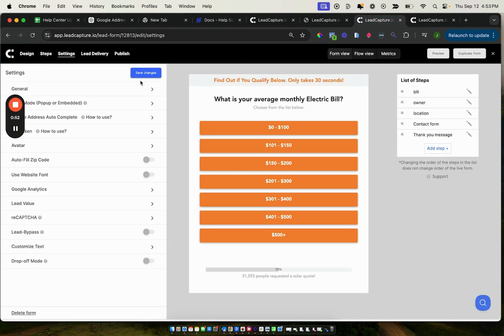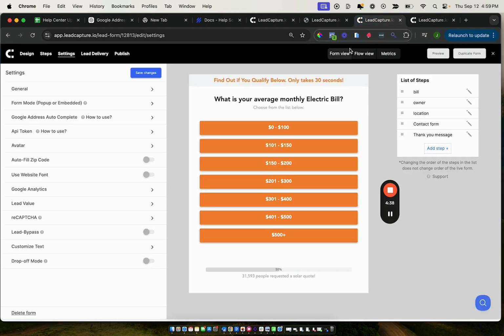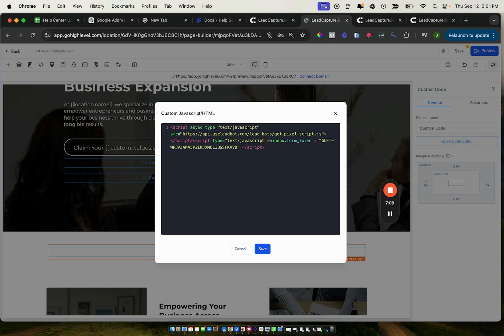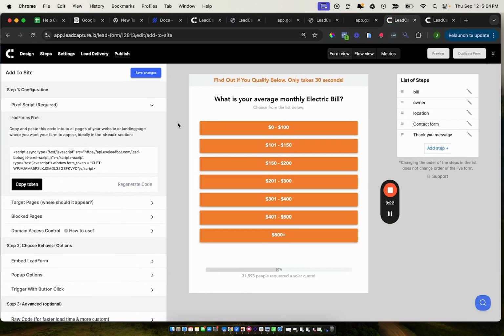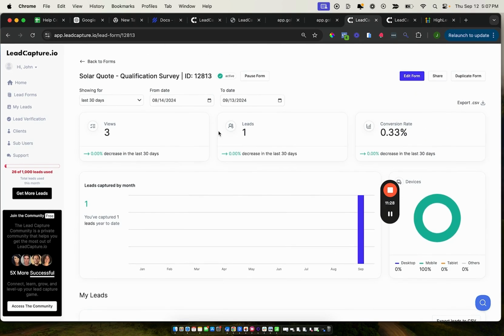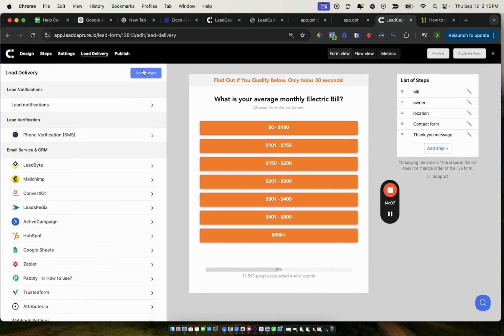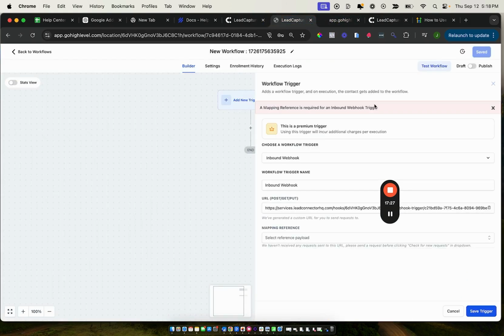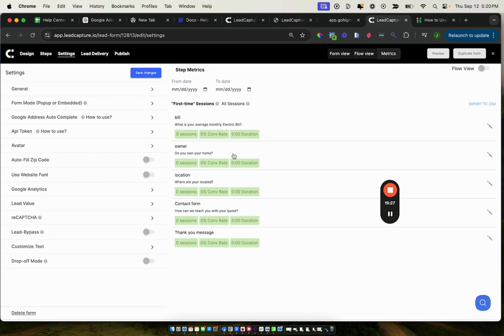Go High Level Forms: How to Embed Forms in GoHighLevel and Sync Leads | Step-by-Step Tutorial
In this video, we'll show you how to easily embed your LeadCapture.io interactive, high-converting forms directly into GoHighLevel funnels and landing pages. We'll also guide you through syncing leads from your form into GoHighLevel using webhooks, ensuring seamless lead capture and management.

📌 What You'll Learn:

How to embed LeadCapture.io forms in GoHighLevel
How to set up webhooks to sync leads from LeadCapture.io to GoHighLevel
How to speed up form load times using raw code
Optimizing your form for higher conversions with analytics and validation features
🔗 Useful Links:

Learn more about building multi step forms and surveys for HighLevel using LeadCapture.io